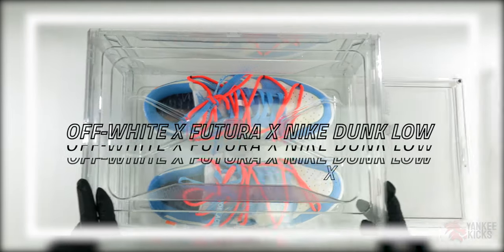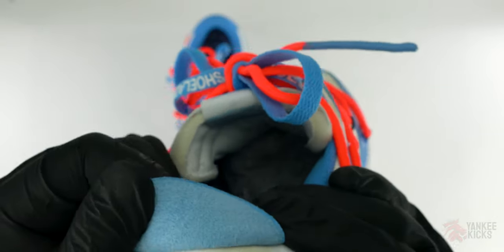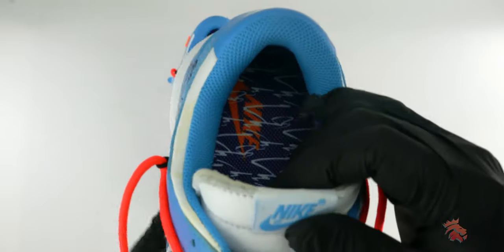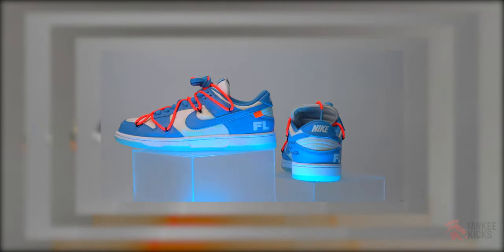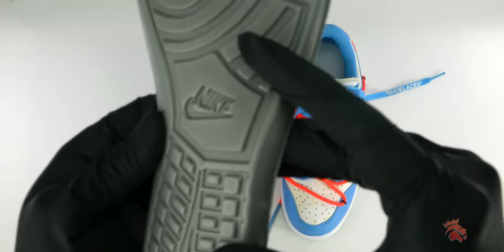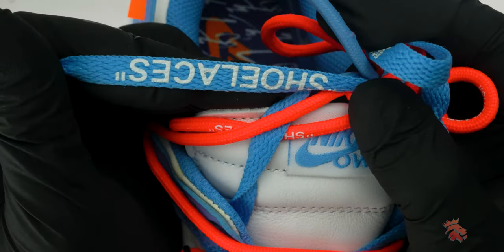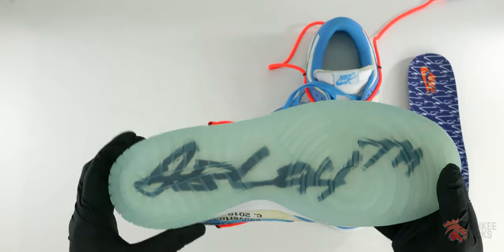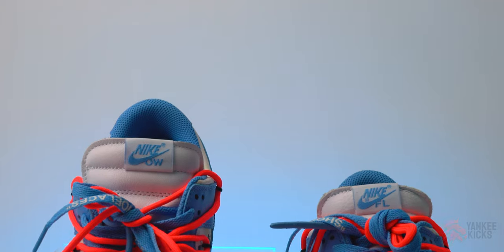OFF-WHITE x Futura x Nike Dunk Low “Sample” Detail Look and UNBOXING YANKEEKICKS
OFF-WHITE x Futura x Nike Dunk Low “Sample”

First teased during 2019s Paris Fashion Week, designer Virgil Abloh and graffiti artist Futura Colour created a new interpretation of the OFF-White Nike Dunk Low.

Futura is a Staple for both the graffiti art scene as well as adding his own signature touch to Nike kicks, notably his collaborations with the Swoosh brand in the early 2000s like the 2009 Dunk High “FLOM”.

OFF-WHITE x Futura x Nike Dunk Low

Colorway: Powder Blue/White/Orange
Style Code: CT0856-???